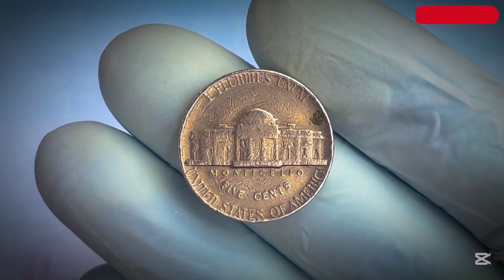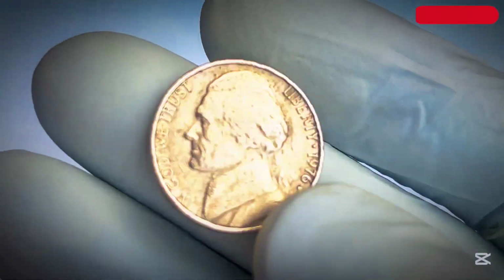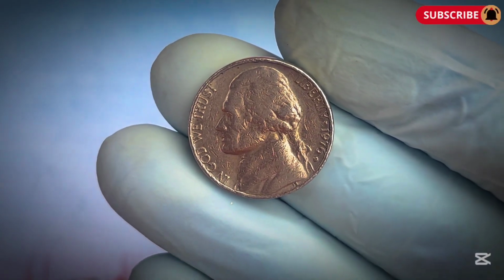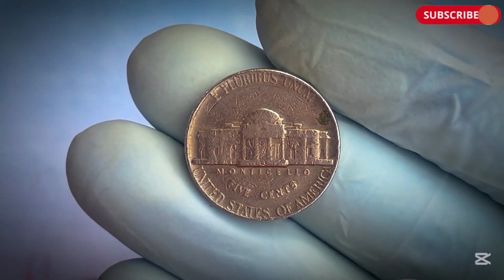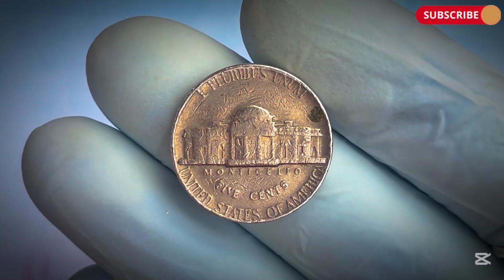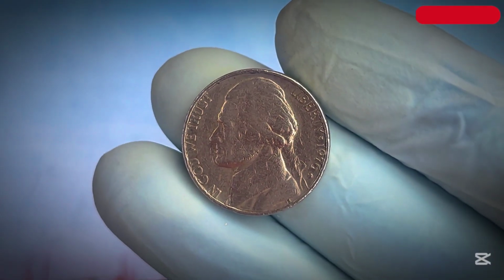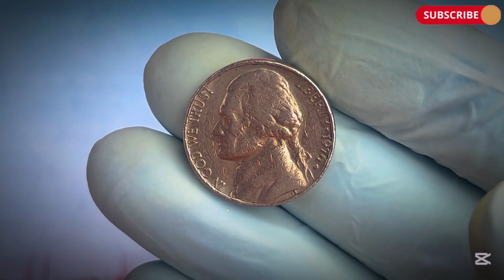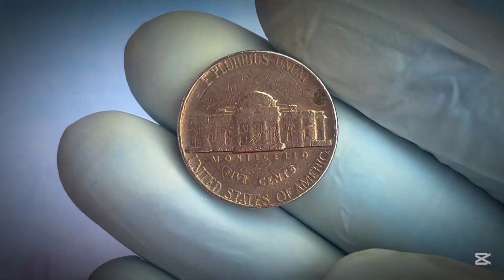Most Expensive Jefferson Nickel You Can Find in Your Pocket Change! Coins To Look For!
In this video, we explore the most valuable Jefferson nickels that you can still find in circulation. From rare mint errors to key dates, these valuable nickels could fetch you hundreds or even thousands of dollars!
top 1
top10
top3
top5
Jefferson Nickel Value
Rare Jefferson Nickels
Most Valuable Nickels
Nickels Worth Money
Top Jefferson Nickel Errors
Jefferson Nickel Collecting
1939 Jefferson Nickel
1950-D Jefferson Nickel
Nickel Roll Hunting
Key Date Jefferson Nickels
s mint nickels
p nickels
us five cent coin value
five cents coin
us jefferson nickel
us mint nickel
five cents united states of america
are any jefferson nickels worth anything
five cents united states of america value
value of jefferson nickels by year
five cents buffalo
us five cents
usa five cents
5 cents usa
do jefferson nickels contain silver
e pluribus unum five cents value
first jefferson nickel
old jefferson nickels
5 cents jefferson nickel value
jefferson 5 cent coin
any jefferson nickels worth money
what jefferson nickels are key dates
are any jefferson nickels valuable
jefferson nickel numista
five cents lewis and clark
five cents liberty
rare us jefferson nickels
sms jefferson nickel
jefferson nickel
new jefferson nickel